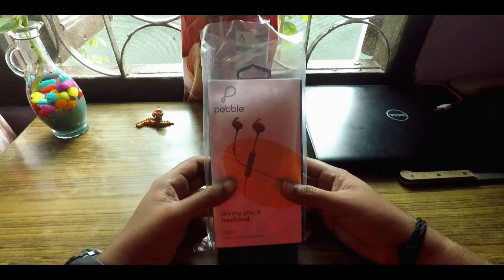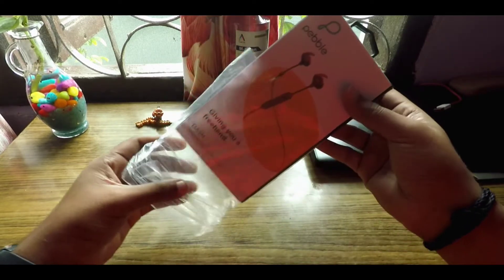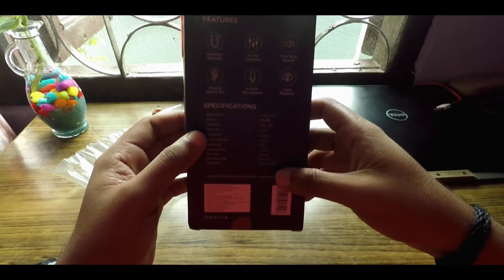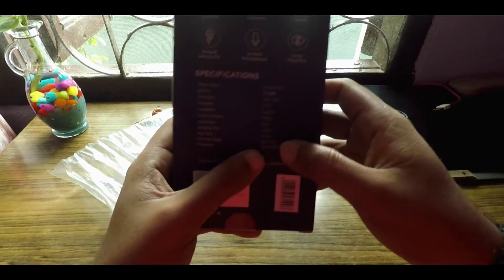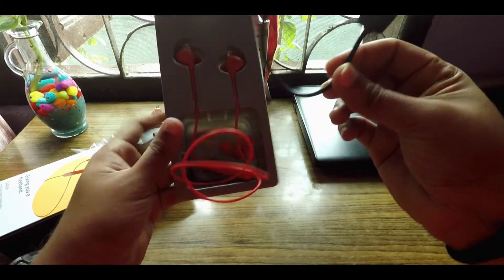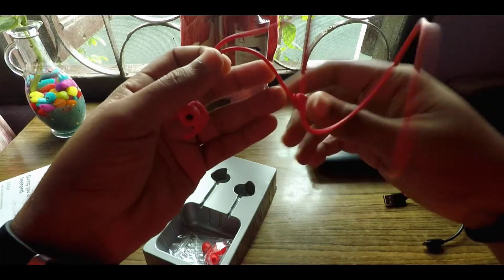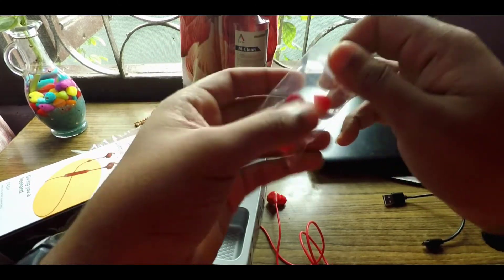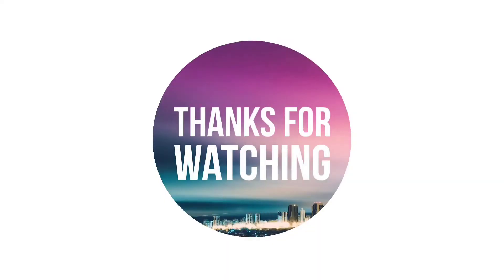Pebble Dash - Sports Wireless Earphones | Unboxing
Pebble Dash wireless sports earphones unboxing.

Until then. Stay Home. Stay Safe.